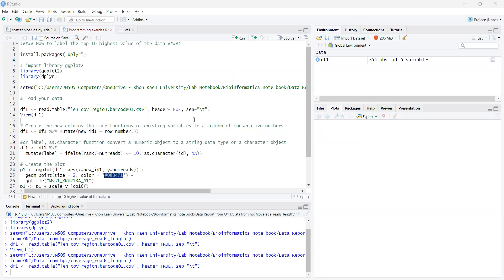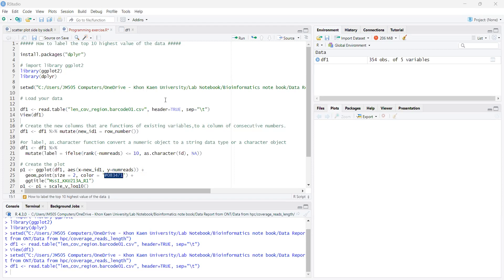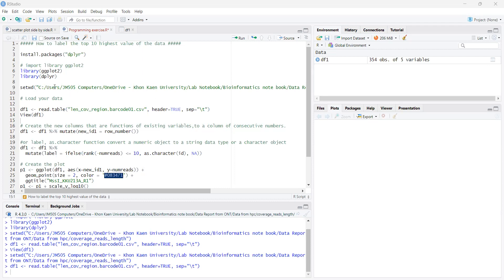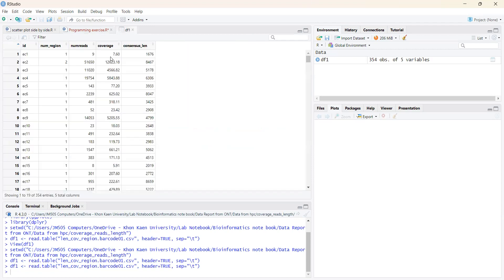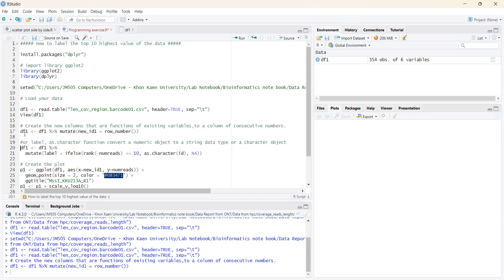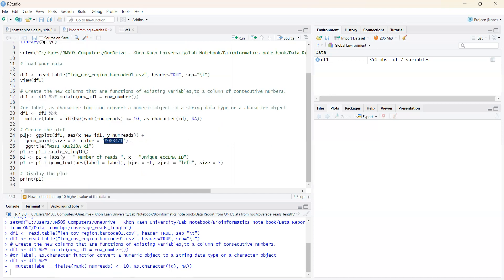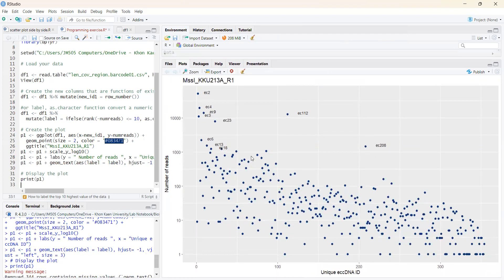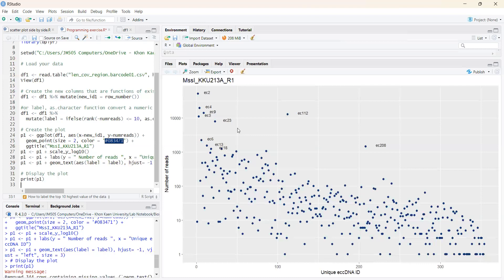645070040_0_How to label top 10 highest value from the data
R-programming
How to label top 10 highest value from the data